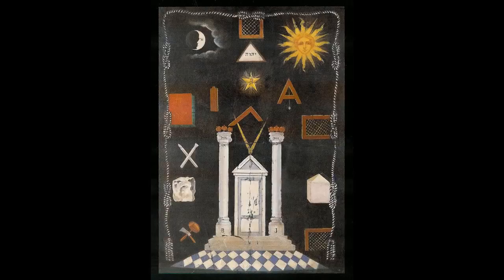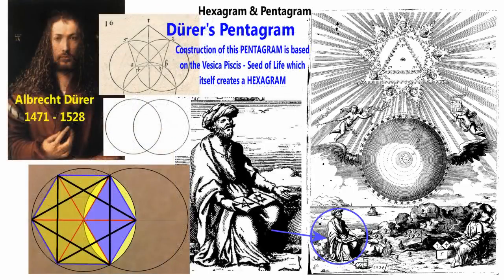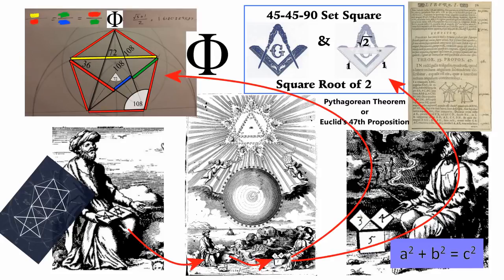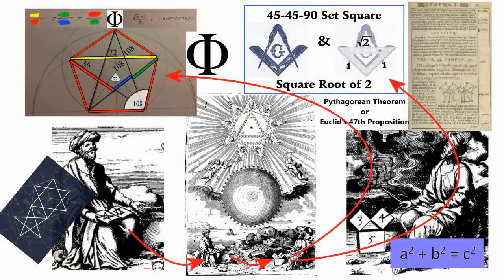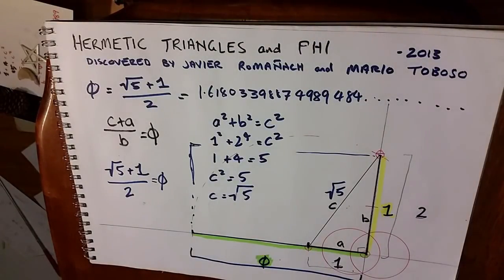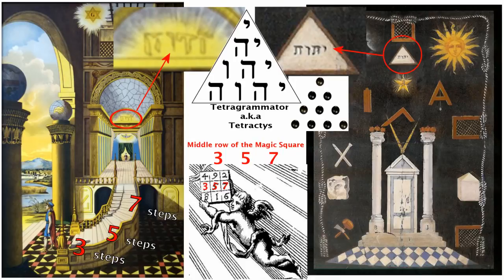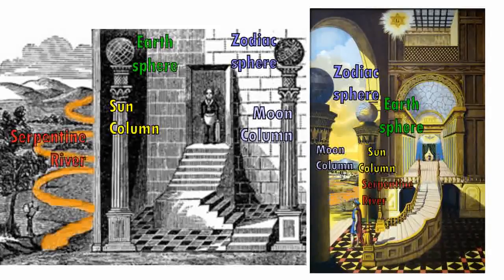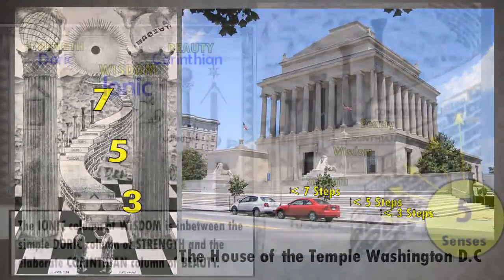Harmonics Mystic Origins of Modern Materialism via the Tracing Boards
The tracing boards of occult groups such as Templar's, Odd Fellows and Freemasons have their origins in the Hermetic works of people such as Albrecht Durer and Athanasius Kircher.
Symbolic artworks that convey a huge amount of information once the language is understood. Primarily through geometry and arithmetic the meanings can be deciphered.

The modern materialist world seeks to separate itself from the old ways and by doing so much is being lost. By brushing the occult connections of materialist heroes such as Isaac Newton under the carpet a great disrespect is being done to him, and to the greater world in general.
Esotericians founded the modern age through the use of occult knowledge rather than in spite of it.
Luckily the gatekeepers have lost their monopoly.

Metric is convenient but Imperial conveys information.